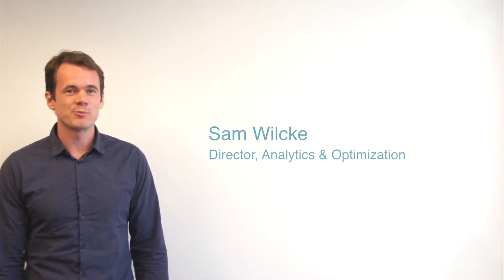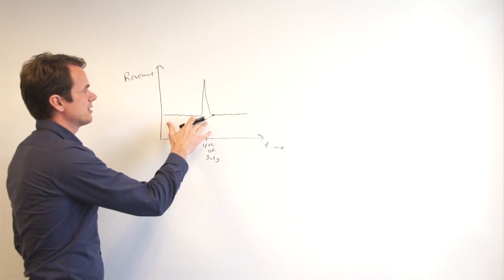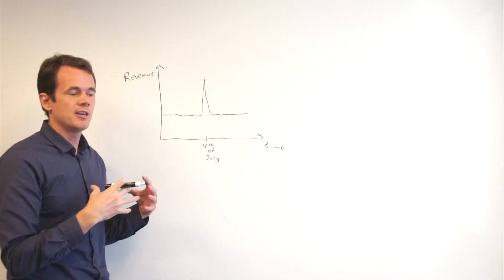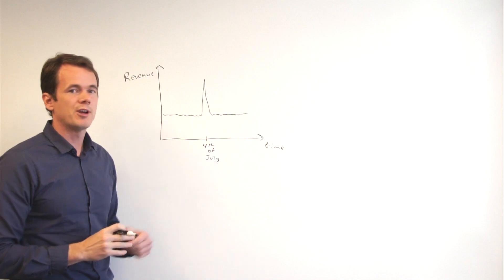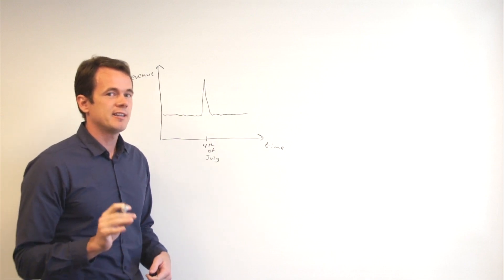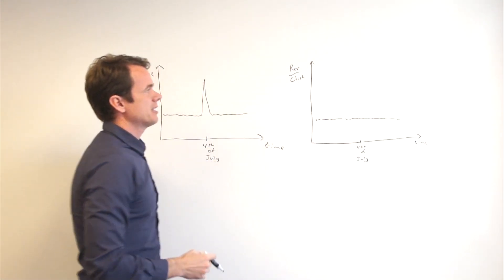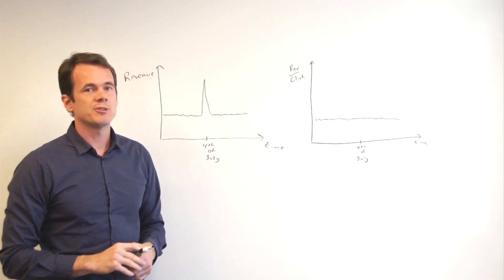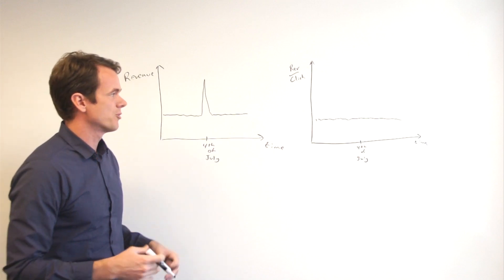Adjusting Bids for Seasonality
If your paid search program experiences an increase in volume over a seasonal period, how much should you increase your bids by to maximize performance? Sam Wilcke, PhD and Director of Analytics at Marin, talks through how to do this and dispels a common misconception.